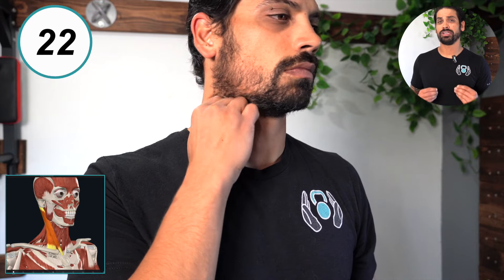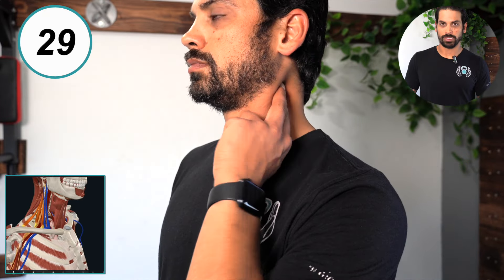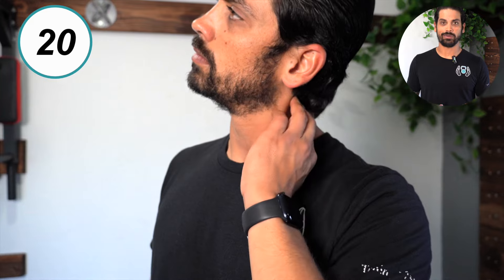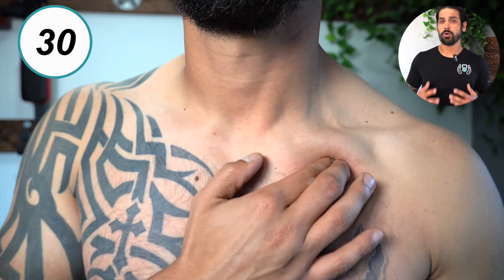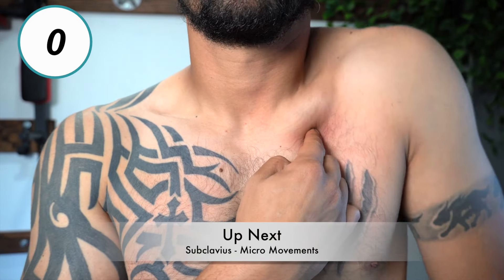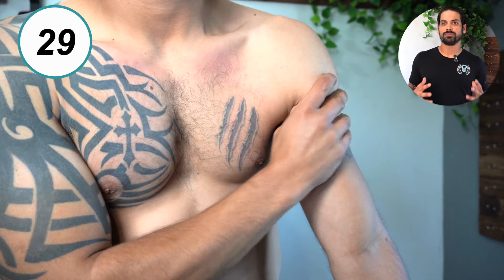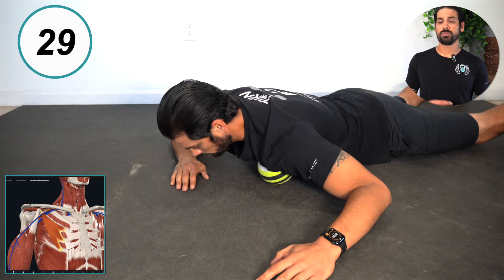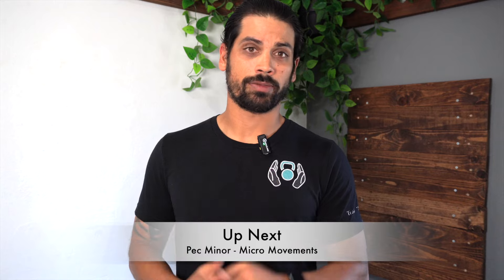Fix Your TOS Pain Fast | 10 Minute Massage Routine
Join the Waitlist for the TOS Challenge 2.0 and get a free bonus worth $99 when you sign up

If you have thoracic outlet syndrome and need to get rid of your pain fast then check out this simple 10 minute self massage routine to quickly fix your TOS.

00:00 - Best Self Massage Routine For Thoracic Outlet Syndrome
00:05 - Muscle 1
02:07 - Muscle 2
04:10 - Muscle 3
06:12 - Muscle 4
08:16 - Muscle 5